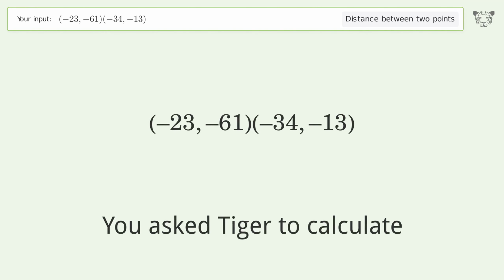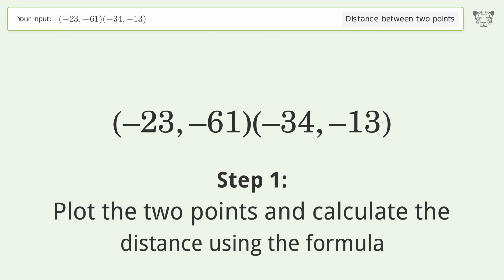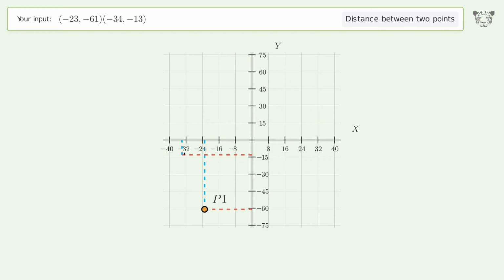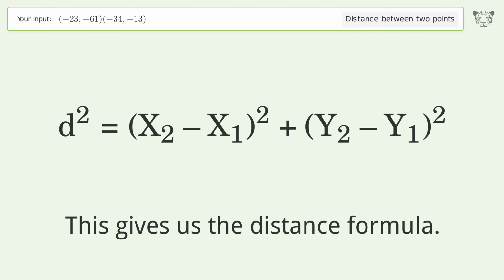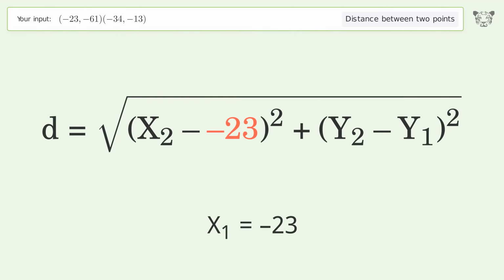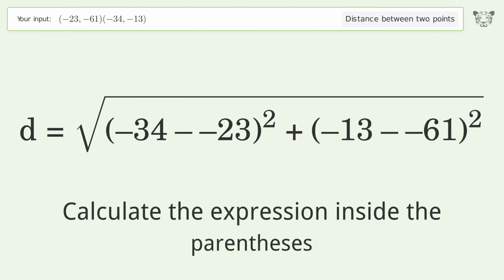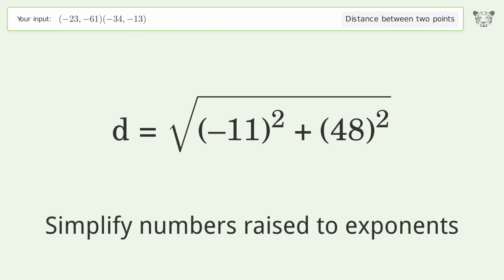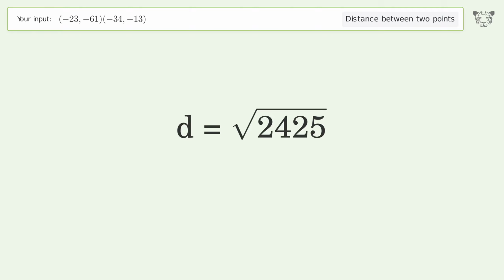Find the distance between two points p1 (-23,-61) and p2 (-34,-13): Step-by-Step Video Solution